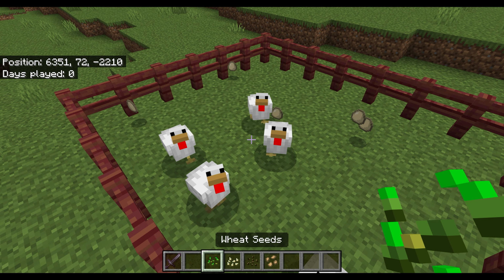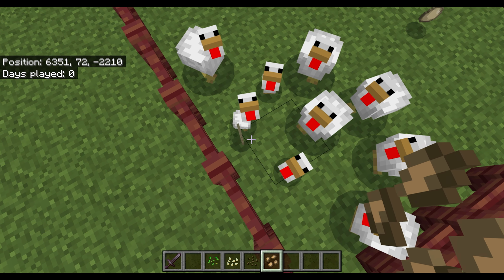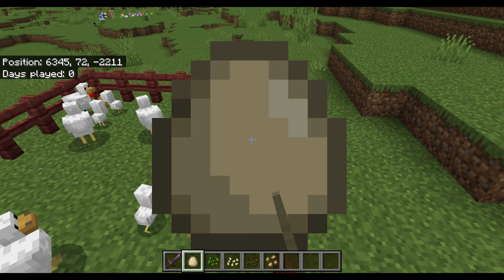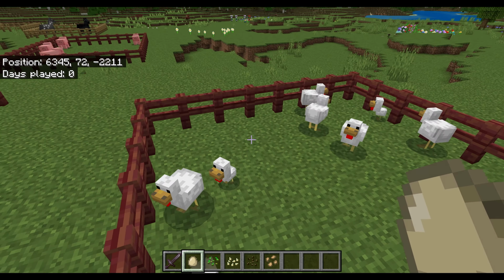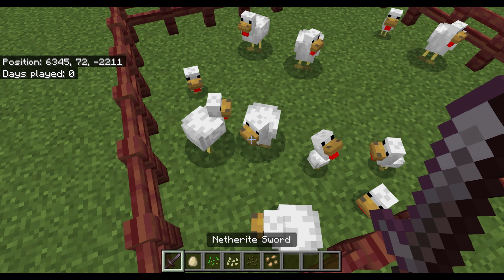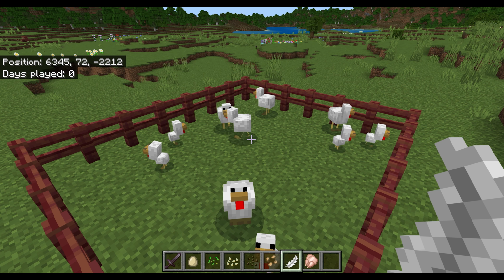Minecraft Chicken Breeding Tutorial: Easy Step-by-Step Guide!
Learn how to breed chickens in Minecraft with this step-by-step tutorial! Whether you're a beginner or a seasoned player looking to optimize your farms, this guide has everything you need. Discover how to find chickens in grassy biomes like plains and forests, gather seeds (wheat, beetroot, melon, or pumpkin seeds) to attract and breed them, and build a simple yet efficient chicken pen. We’ll show you how to create a steady supply of chickens for eggs, feathers, and cooked chicken—all essential for survival and crafting.

Watch as we break down the mechanics of breeding chickens, from finding and leading them to your base to triggering the adorable baby chick animation using seeds. Plus, learn pro tips for managing and expanding your chicken farm, including setting up hoppers and chests to automate egg collection. This tutorial is perfect for Minecraft players who want to master farming techniques and build sustainable resources in survival or creative mode.

Let us know what you’d like to see next!